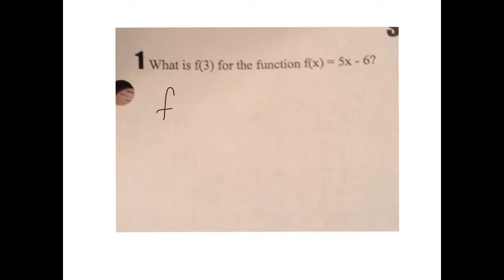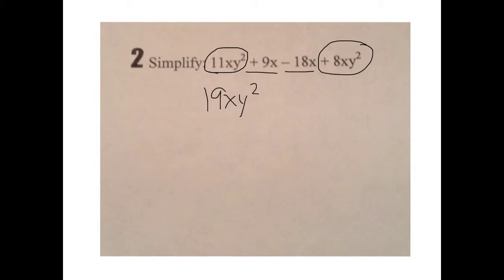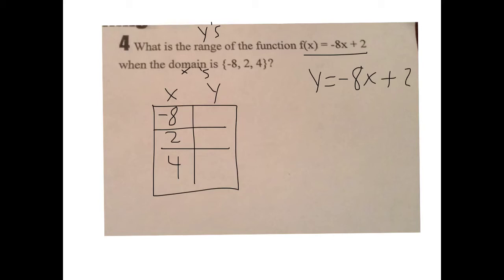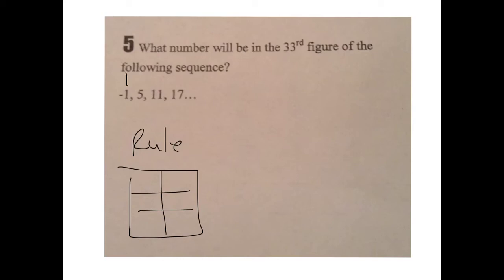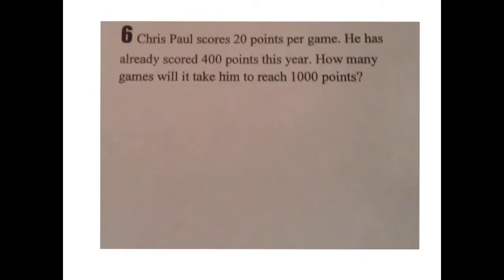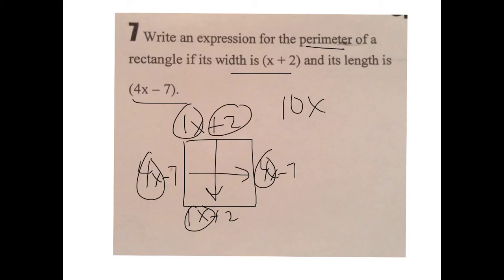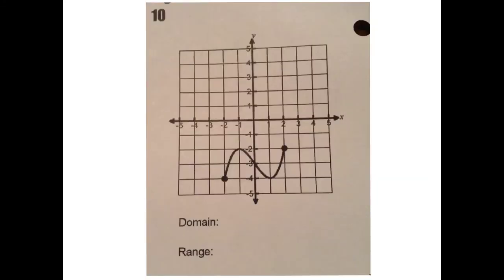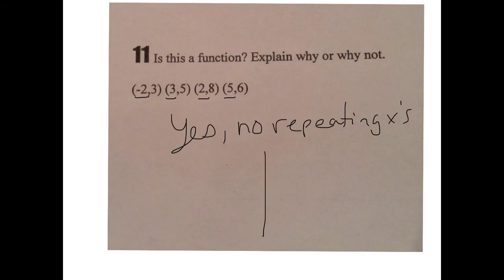Spiral Review 11-13